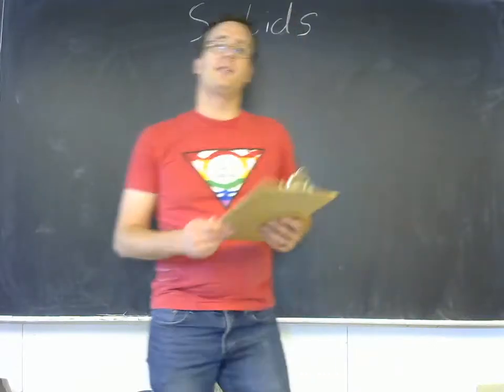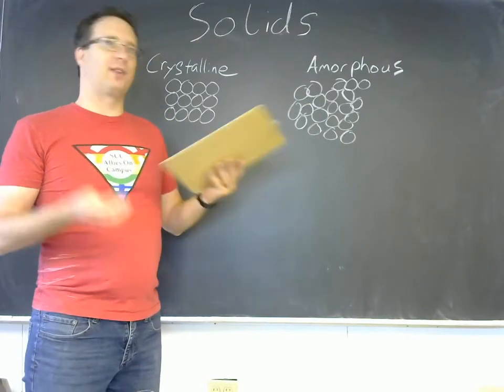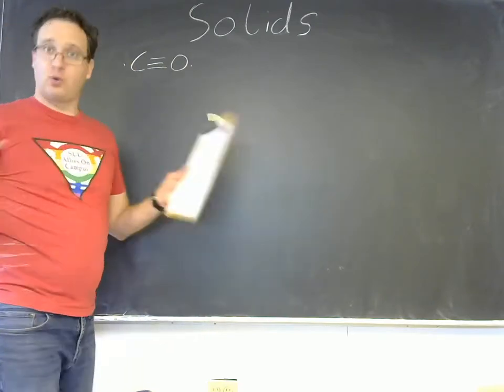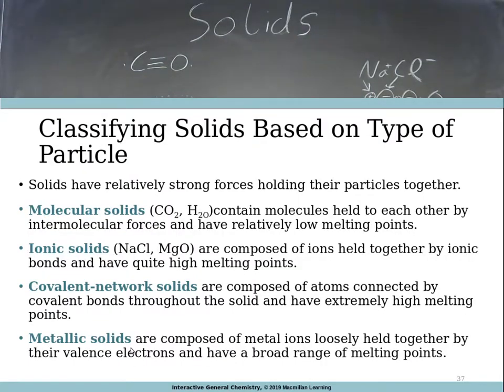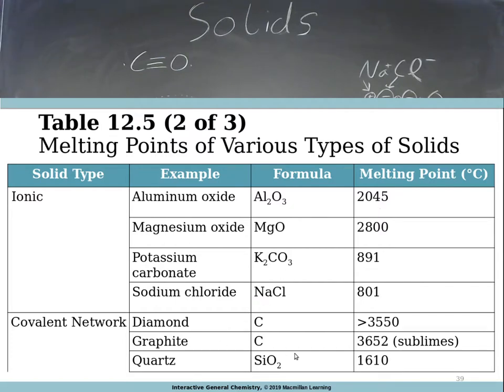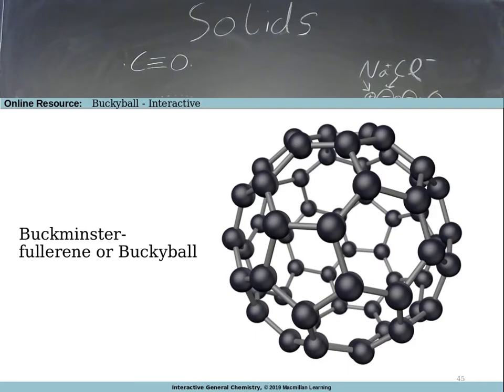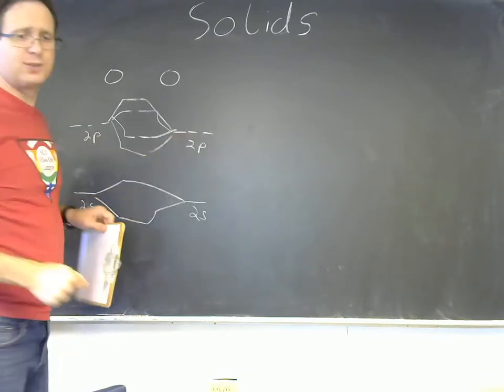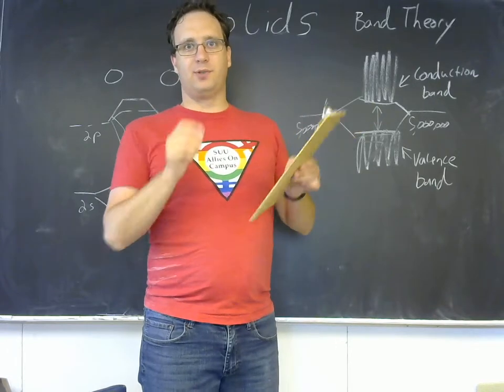1220 Lecture 12.6